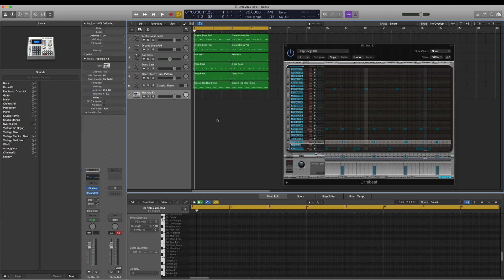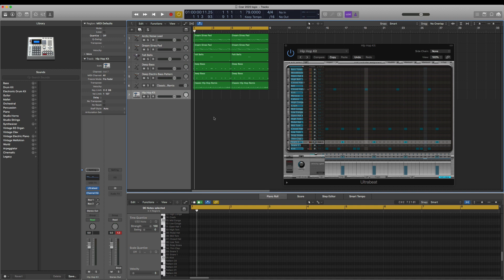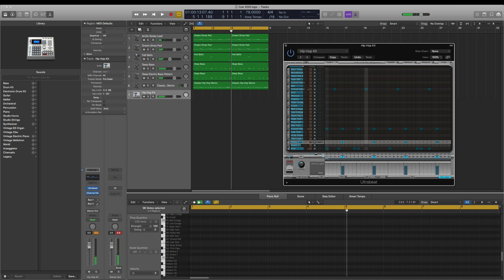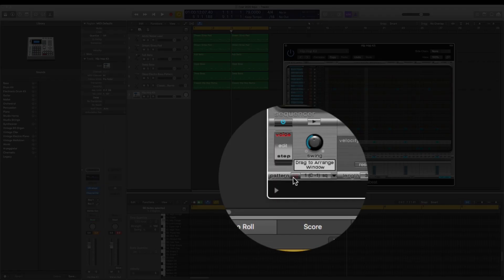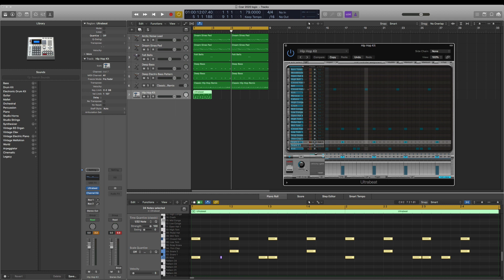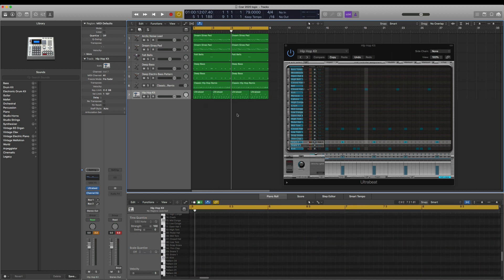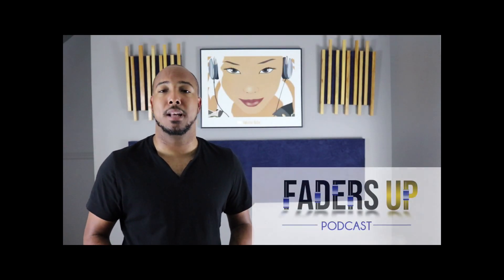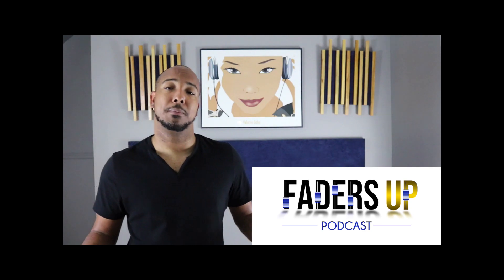How to get Ulrtabeat patterns into Logic Arrange window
In this video I show how to get ultrabeats patterns in the Logics Arrange window